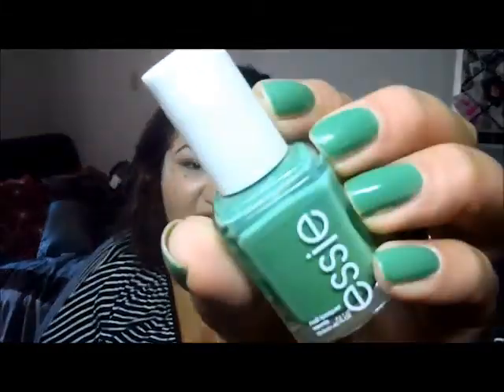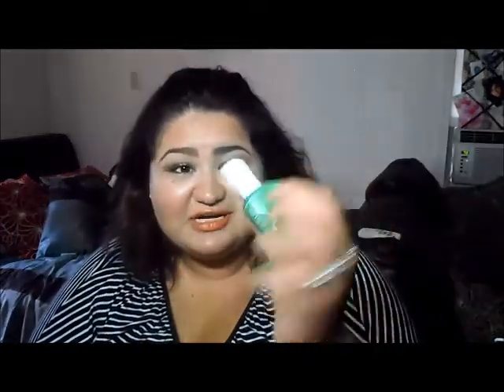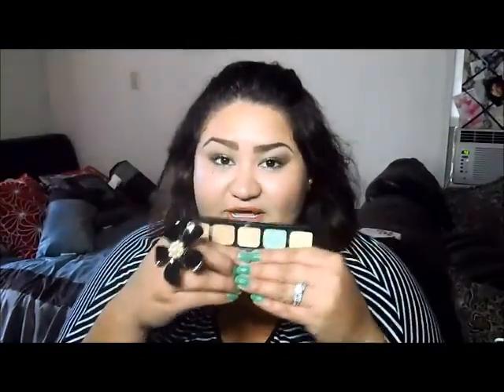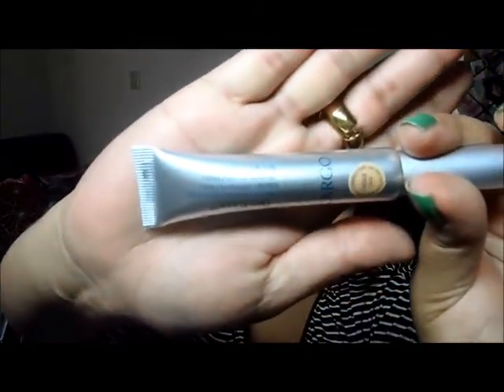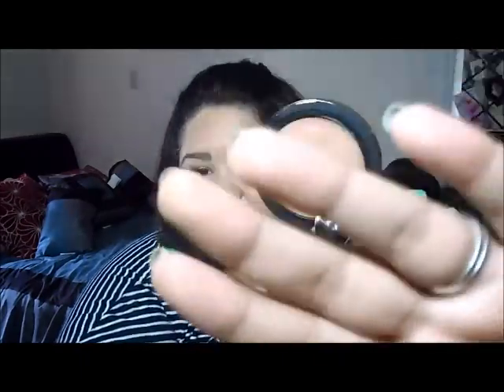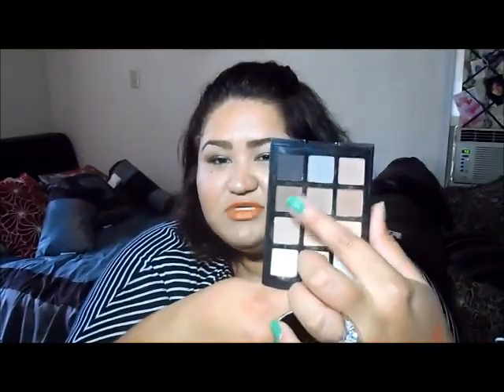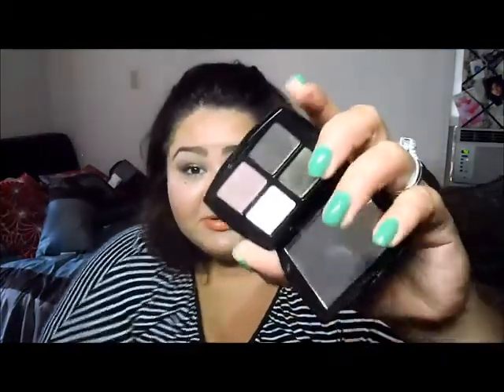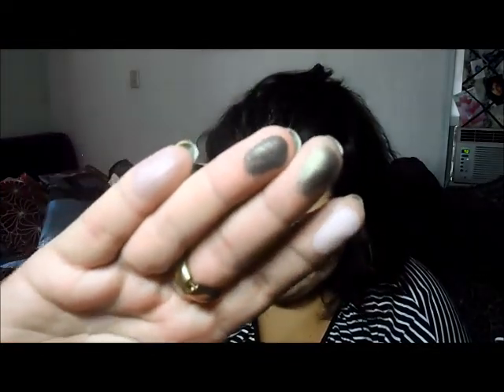weekly faves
♥♥♥FOLLOW ME ON♥♥♥
*Keek- @smilelaura15